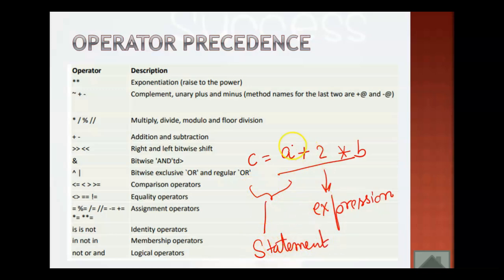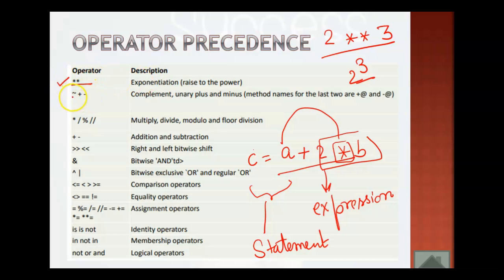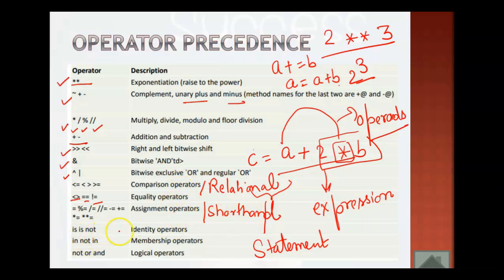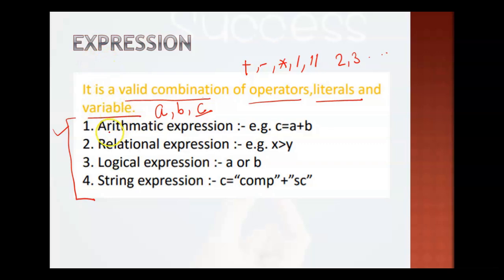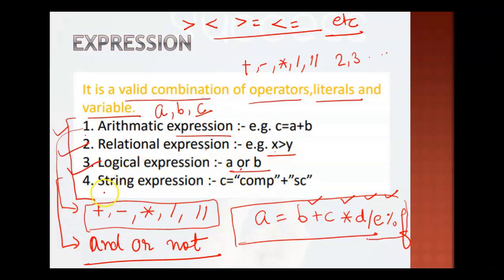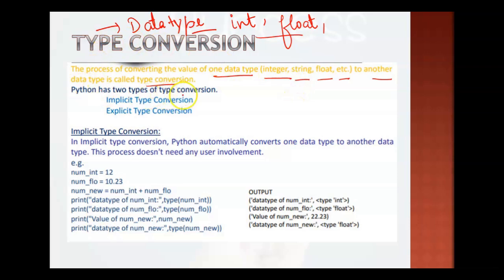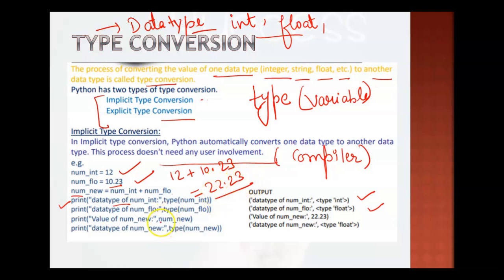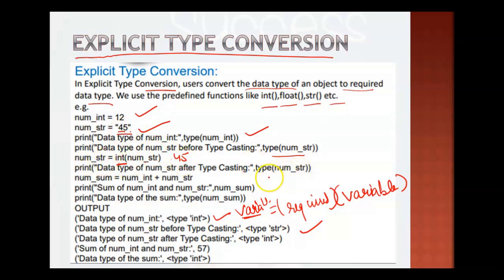Class 12 | Python Revision Tour -I